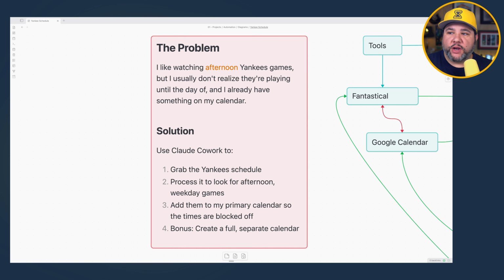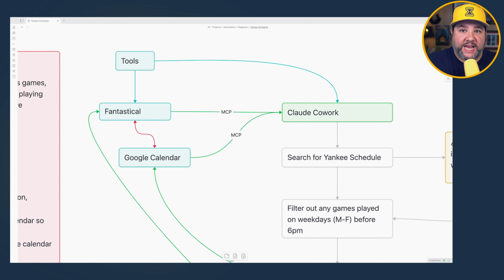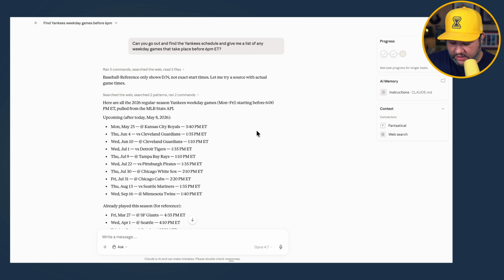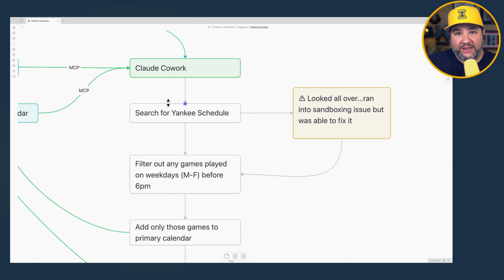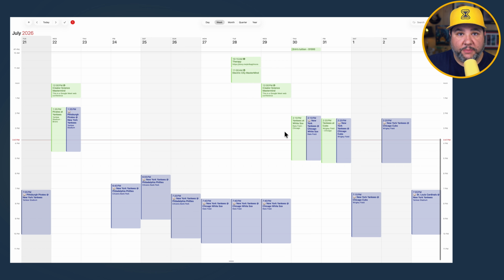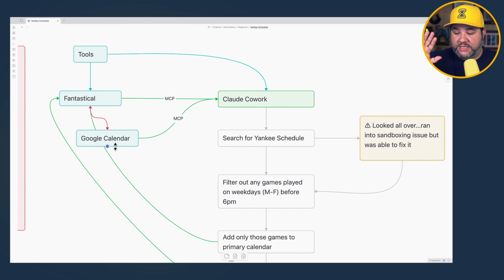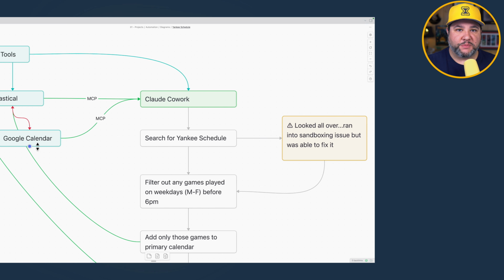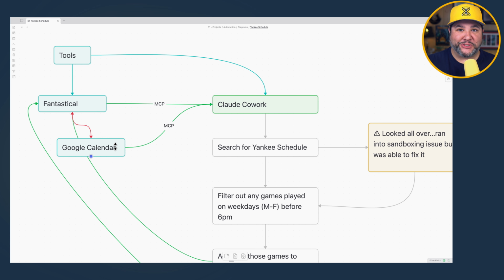Claude Cowork Solved My Biggest Scheduling Problem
📝 Want the shortcut without re-watching the video?

I used Claude Cowork to block my calendar for Yankee games. Yes, really. Here's whether it actually worked — and why it matters.

Turns out Claude Cowork doesn't just answer questions — it can reach out to the web, grab a schedule, filter it, and push it straight into your calendar app.

I built this as a personal project (I really do love afternoon baseball), but halfway through I realized this solves a problem I've heard from dozens of solopreneurs: "I got a PDF with dates and had to enter everything by hand." Not anymore. Full walkthrough below.

Your business systems could be running while you watch baseball too →

0:00 Automating the Yankee Schedule with Claude
1:15 Tools and Workflow Overview
1:48 Searching and Filtering Game Times
3:22 Adding Events to Fantastical
4:50 The Value of Personalized Automation
5:39 Practical Use Cases for Calendar Management